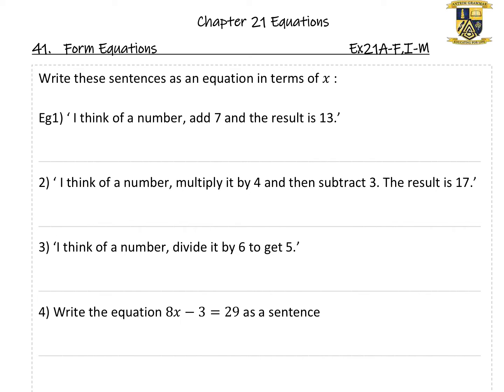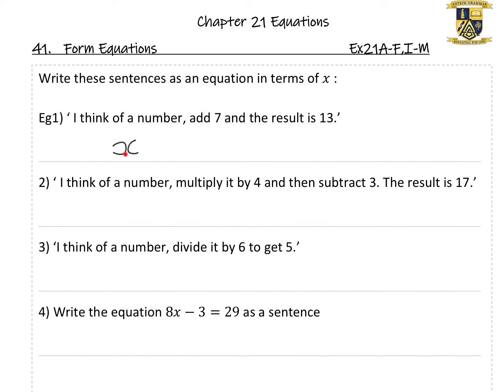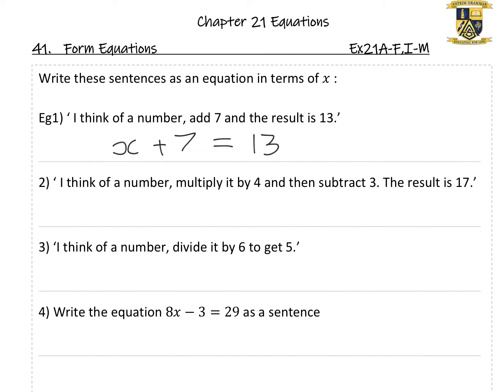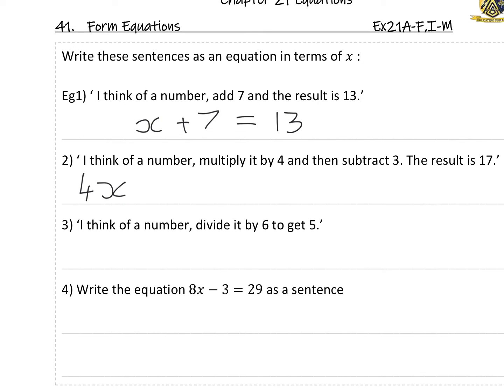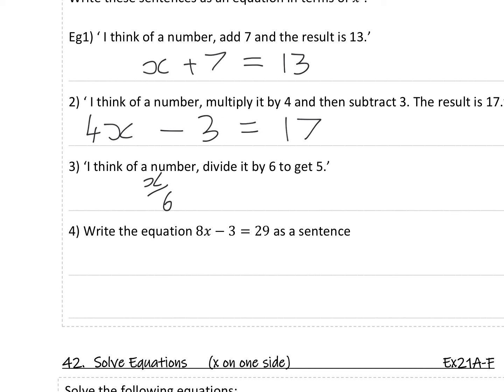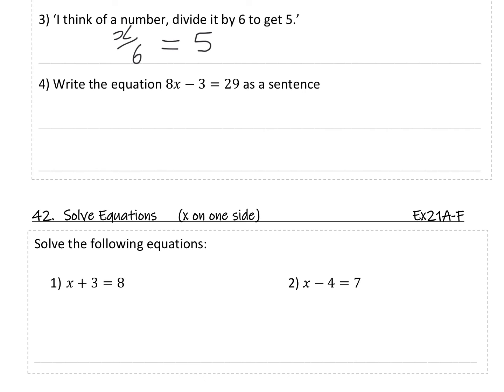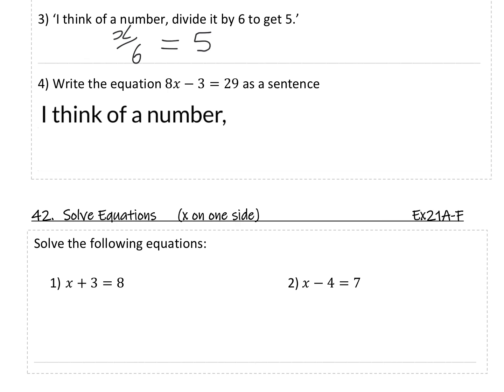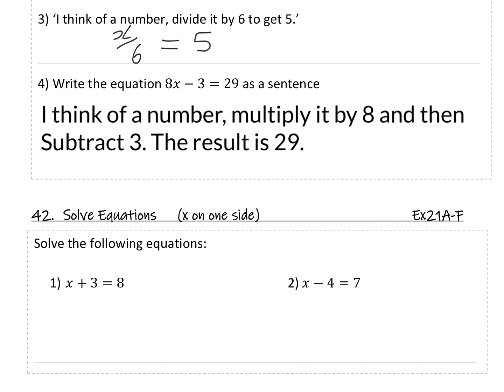Year 8 41. Ex21A-F,I-M Forming Equations